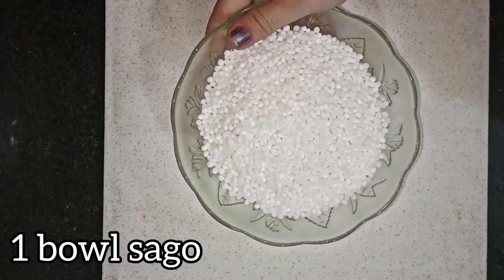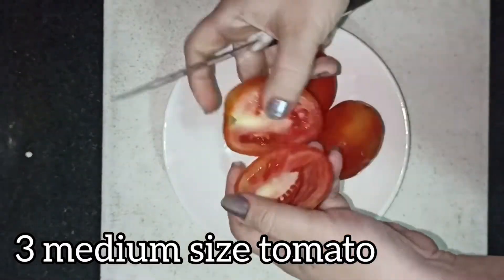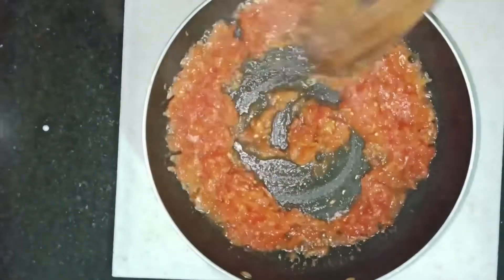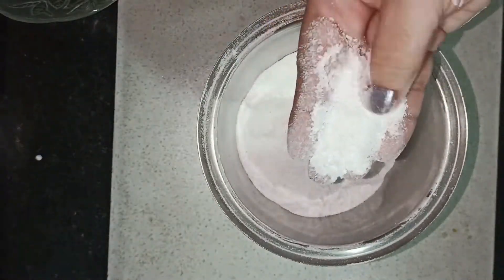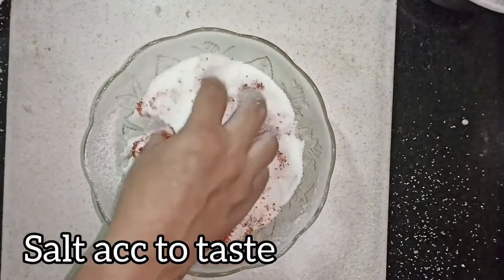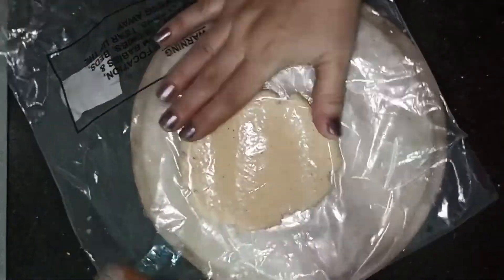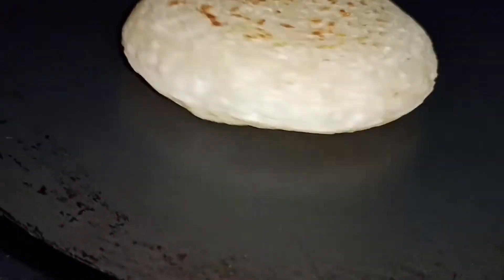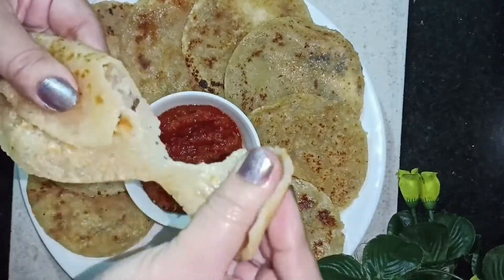बिना भिगोए बिना तले बिना मेहनत के बनाए सिर्फ 5 मिनट में साबूदाने का पराठा / instant sago parantha